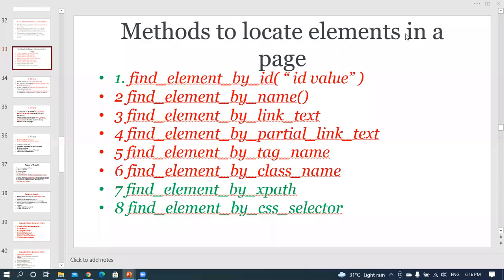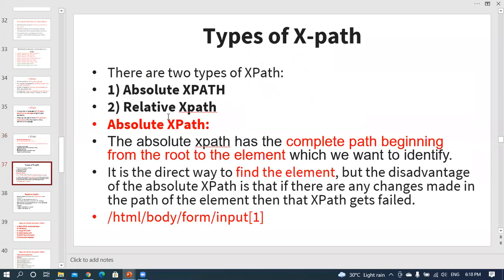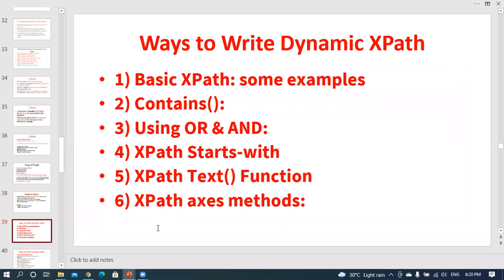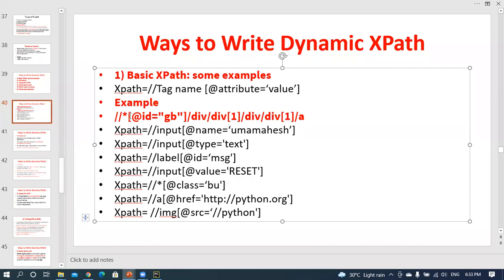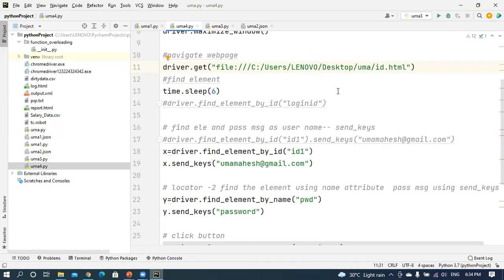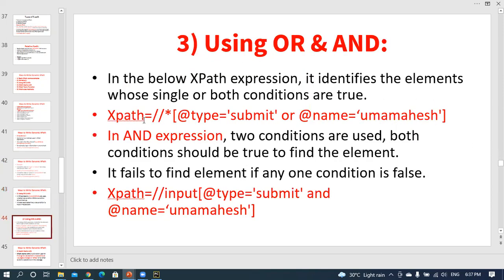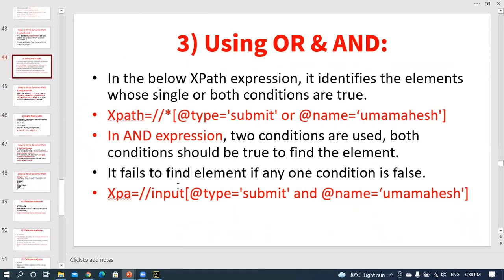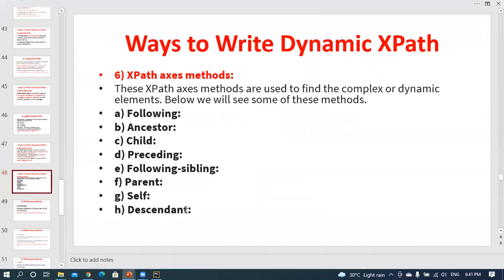7 Selenium with Python --- Ways to Write Dynamic XPath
1) Basic XPath: some examples
2) Contains():
3) Using OR & AND:
4) XPath Starts-with
5) XPath Text() Function
6) XPath axes methods:
Contains():
Contains() is a method used in XPath expression.
It is used when the value of any attribute changes dynamically,
In OR expression, two conditions are used, whether 1st condition OR 2nd condition should be true.
XPATH Starts-with
XPath starts-with() is a function used for finding the web element whose attribute value gets changed on refresh or by other dynamic operations on the webpage.